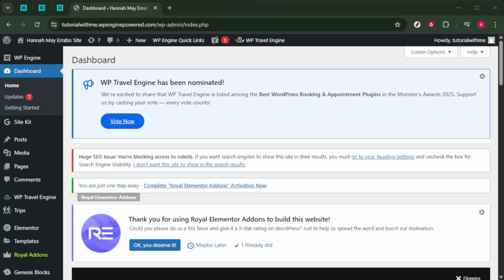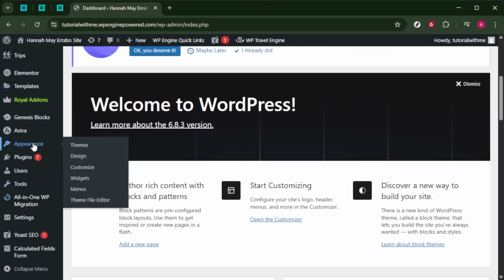How To Add Currency In Wp Travel Engine Free (2025)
Learn how to add currency in WP Travel Engine (Free Version) step-by-step in this updated 2025 tutorial! 🚀
This beginner-friendly guide will show you how to set up and customize currencies for your travel packages without upgrading to the premium version.

✅ What You’ll Learn in This Video:
- How to access the currency settings in WP Travel Engine Free
- How to add and change your default currency
- How to customize the currency symbol and format
- How to display prices correctly on your travel packages
- Pro tips to make your pricing look clean and professional

💡 Why This Matters:
Setting up the right currency in WP Travel Engine helps you attract more global travelers, improve booking clarity, and make your website look more trustworthy.

Which currency are you using for your travel website — USD, EUR, or something else? I’d love to know!